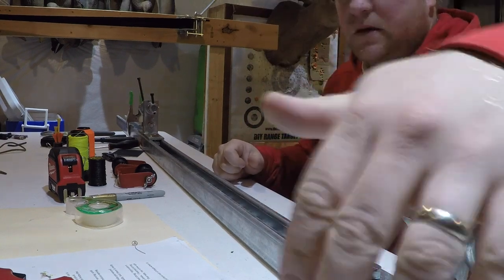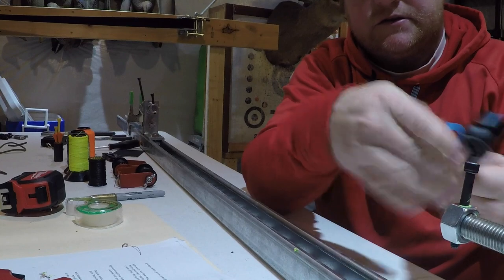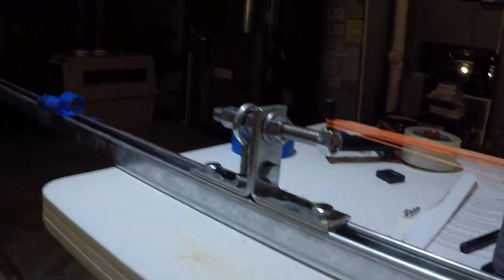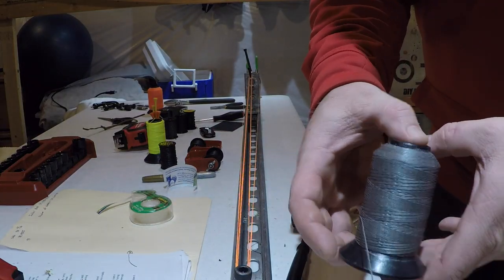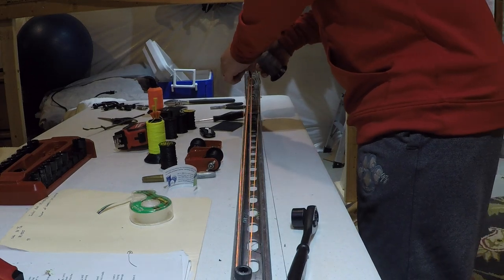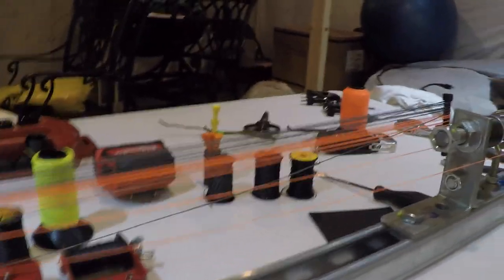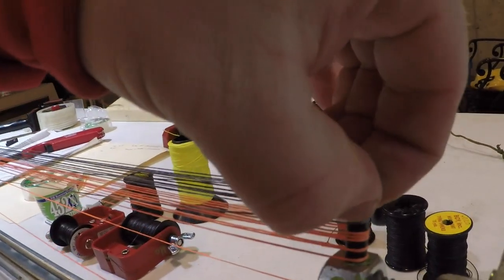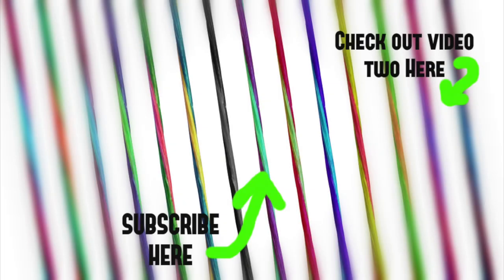How to Build a Compound Bowstring | Bow and Arrow Part 1 | Bowstring Layout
Do you want to save money? Do you like DIY Bow and Arrow Projects? This How To Build a Bowstring video may be for you. This 4 part series will walk you through a string build for a compound bow. This How to series will have 4 videos. How To Video 1 is all about laying out your strands of string or string layout. Video two is all about serving your loops with your tag ends. Video three in the series is all about Twisting, Stretching and burnishing your bowstring. The last video in the series, video 4, is all about serving and measuring your string.

I am not an expert string builder, I am just bringing you along for the ride. It is not a difficult thing to learn, and it is enjoyable to build strings for yourself. It also saves you a TON of money in the long run. Especially if you have multiple bows and shooters in the house.

How To Build a Bowstring Video 1 - You're Here!

Material List:
BCY Model 26 Server
452x Bowstring Material, 1/8lb
Easton Angel Majesty Serving Spool.021
BCY Halo Serving .014
American Weigh Scale American Weigh H-110 Digital Hanging Scale